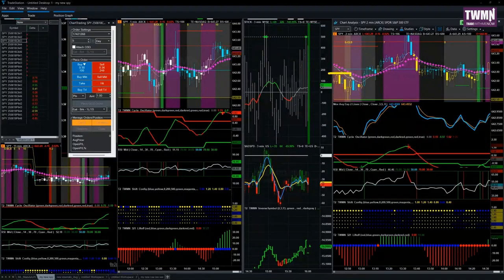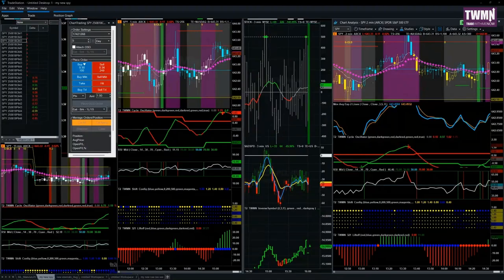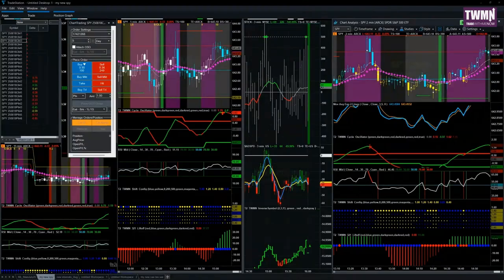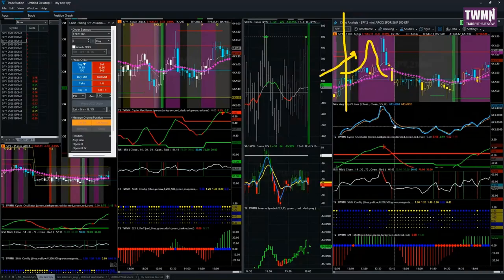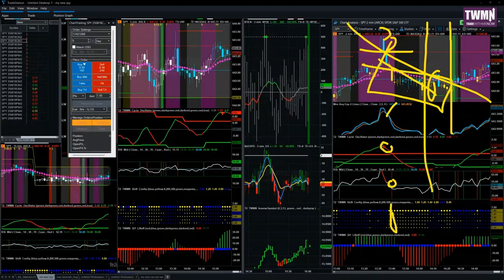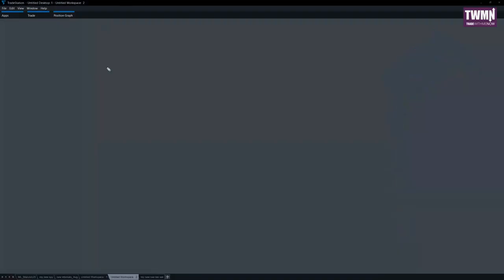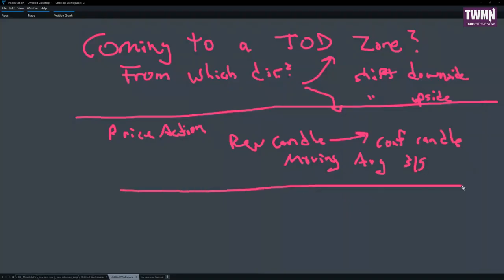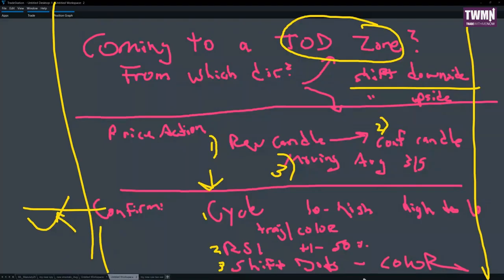Simple Time-of-Day Trading Rule That WORKS on Any Chart